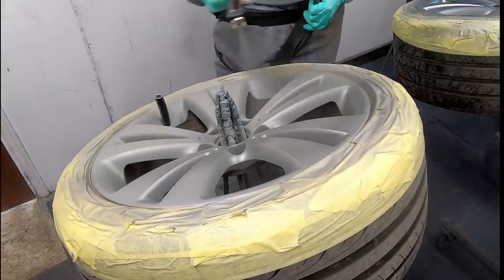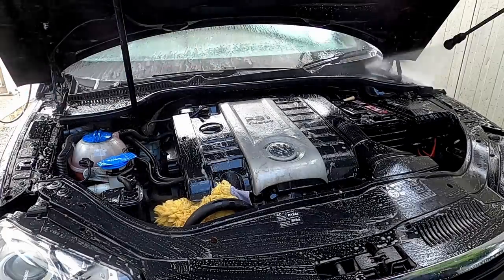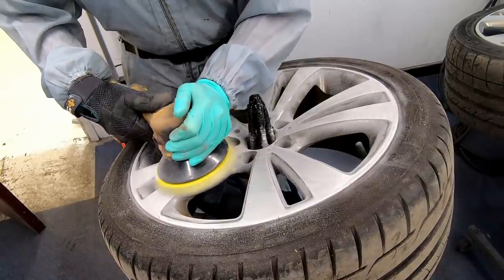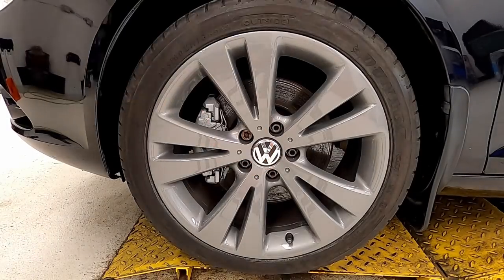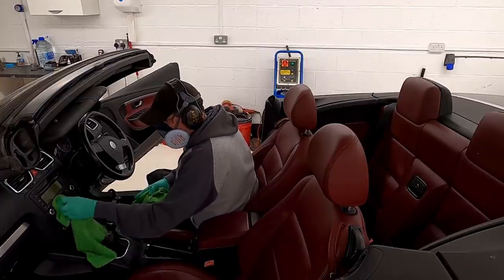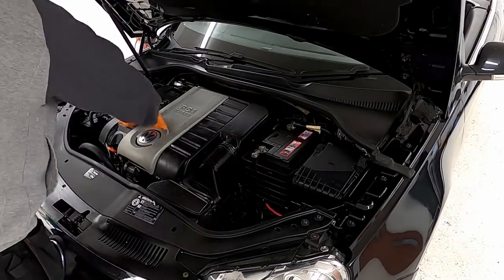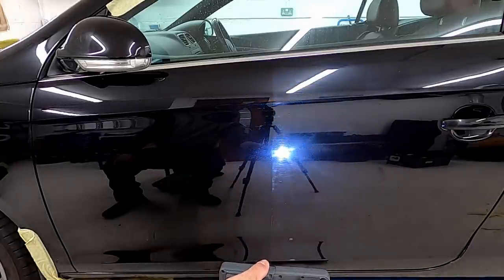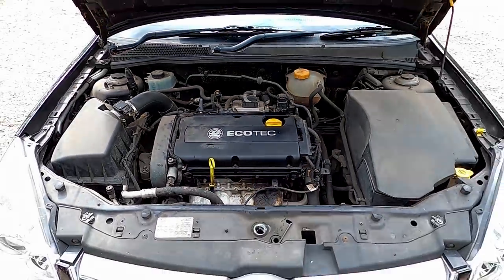Dirty Detail EP 20 Filthy VW EOS Full detail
Today I Transform a VW EOS ready for sale :)